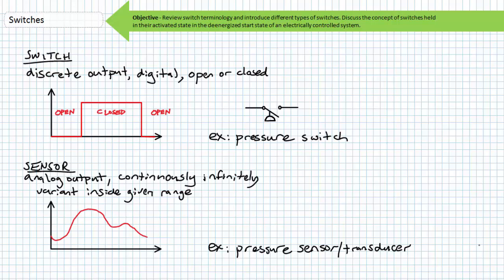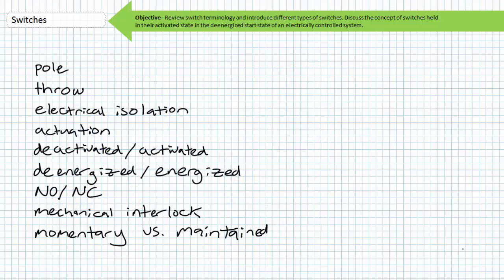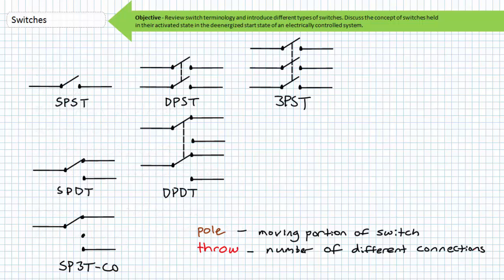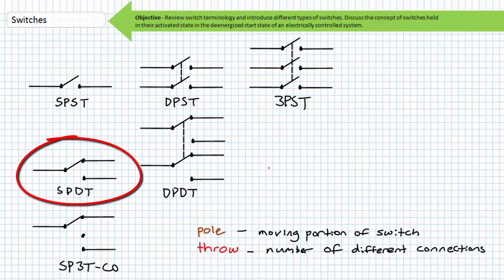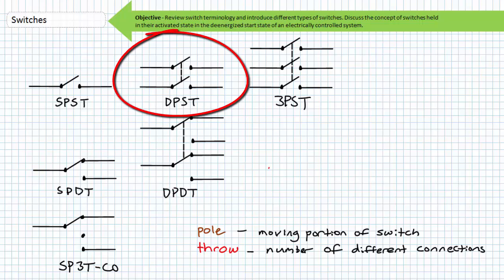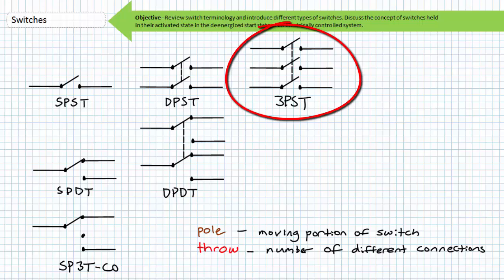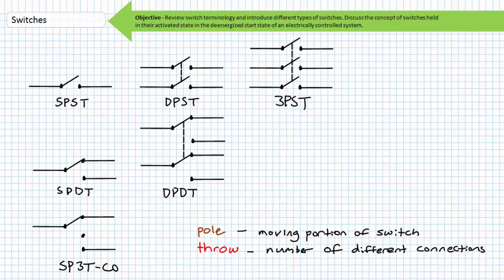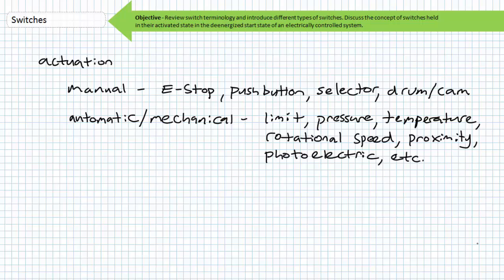Switches in Electrically Controlled Systems (Part 1 of 4)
In this lesson we'll review important switch terminology (NO vs NC, momentary vs. maintained, manual vs. automatic, pole vs. throw) and introduce and examine several different types of switches (ESTOP, push button, selector, drum/cam, limit, temperature, pressure, float/level, rotational speed) as well as discuss the concept of switches held in their activated state in the deenergized start state of an electrically controlled system. (Part 1 of 4)